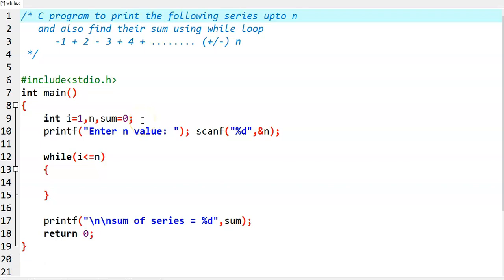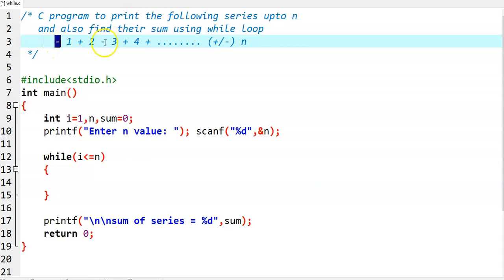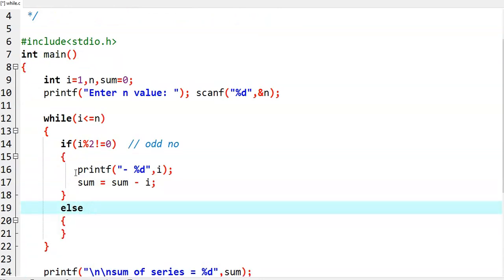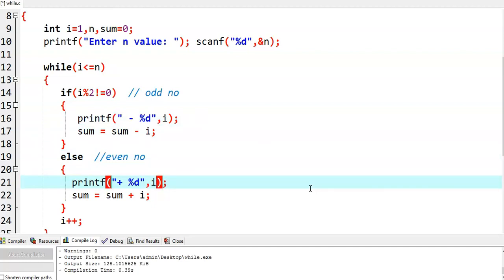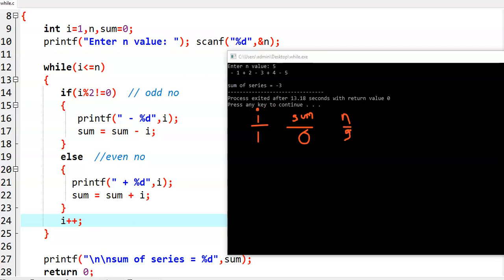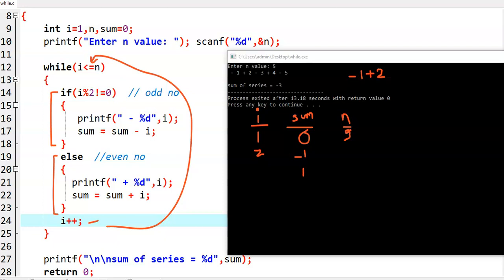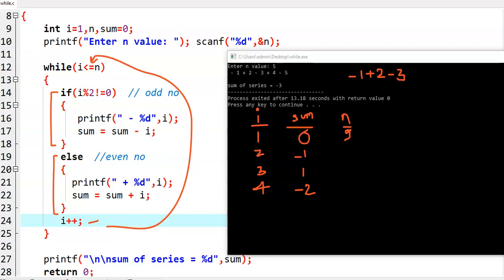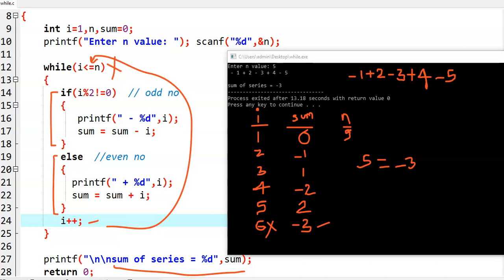C program to print series -1 + 2 - 3 + 4 - 5 + ........ (+/-) n using while loop